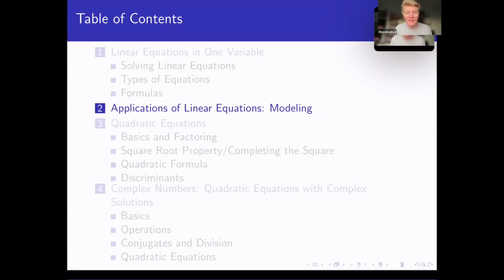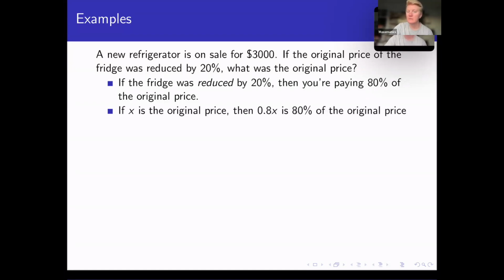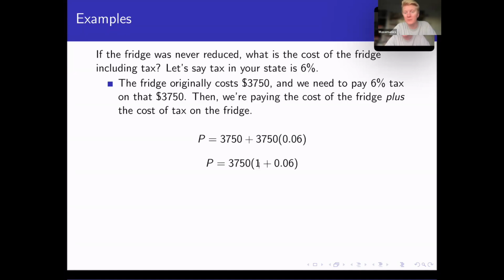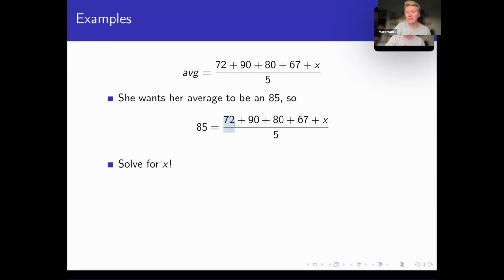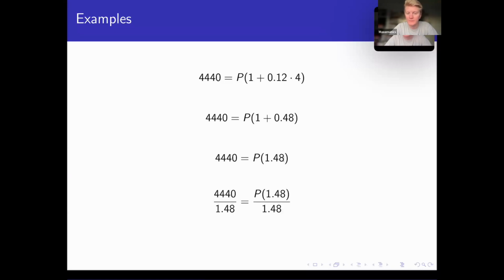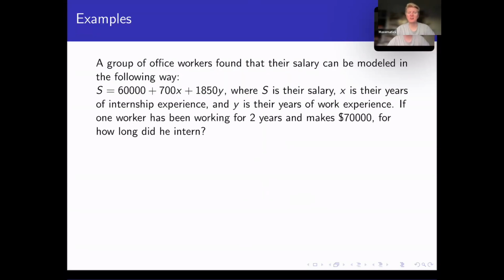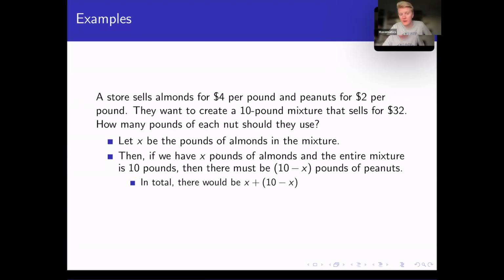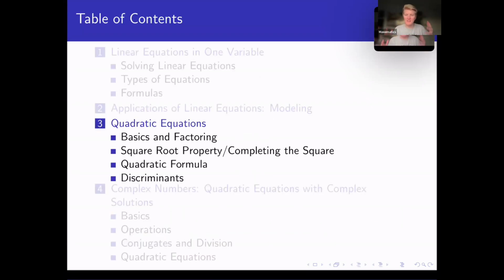Chapter 1.2: Applications of Linear Equations: Modeling